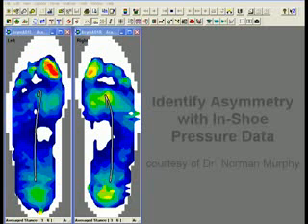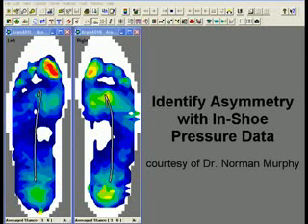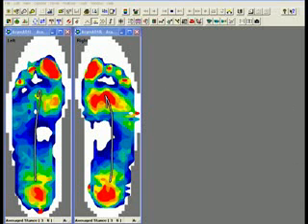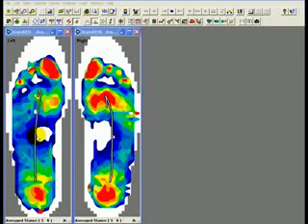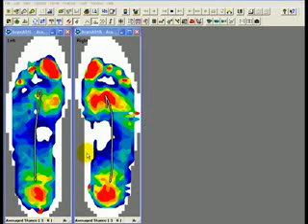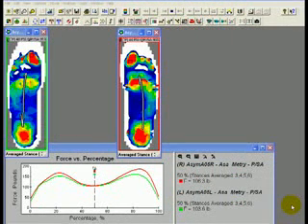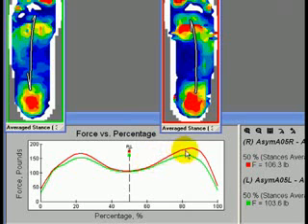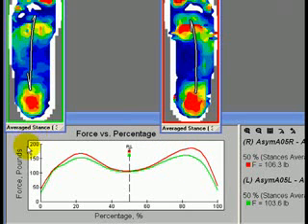Identifying Asymmetry in Gait Using In-Shoe Pressure Mapping Technology.FLV